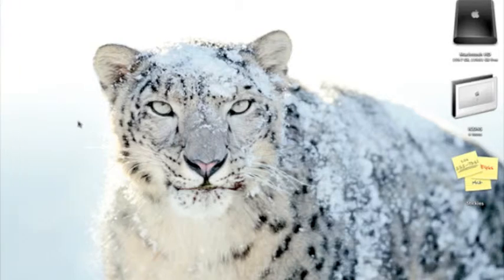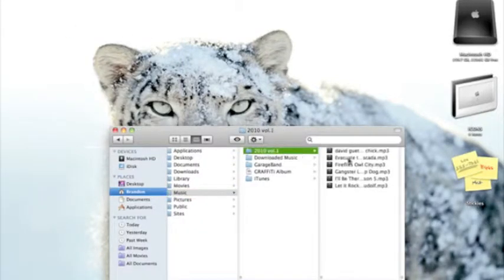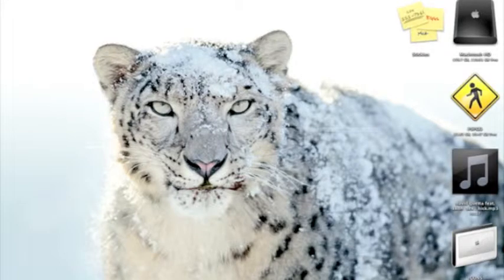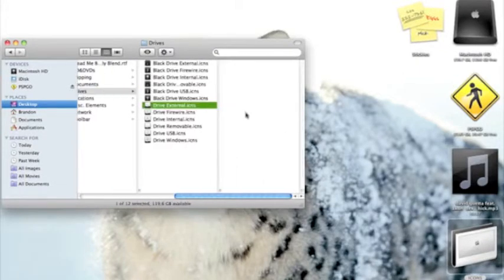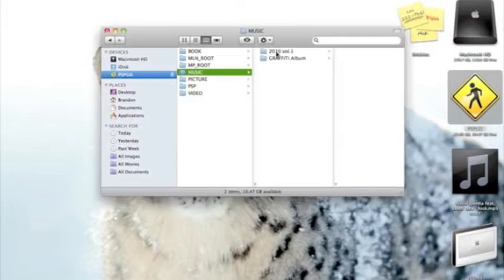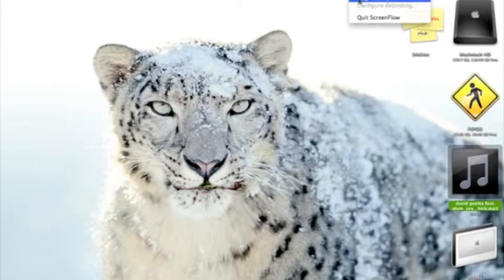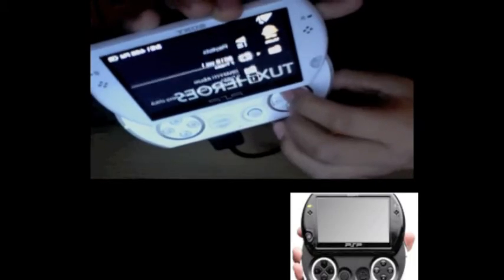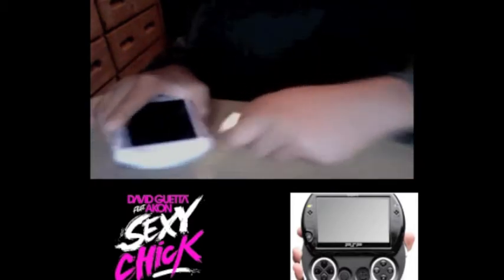HowTo:Music on PSP Go (MAC)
How to put music on a PSP Go no software needed!